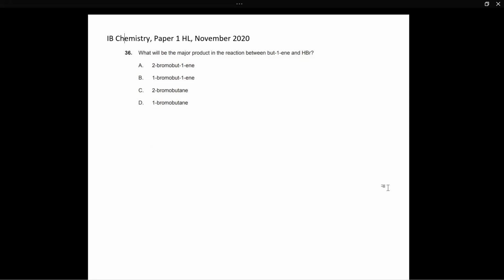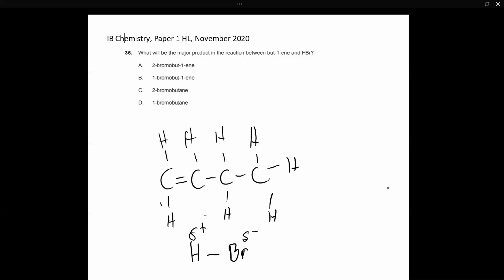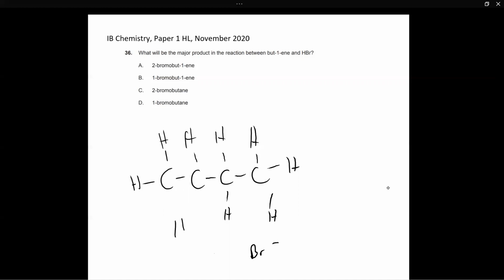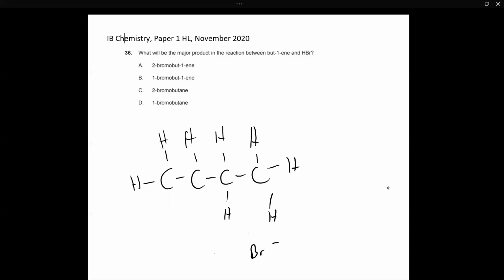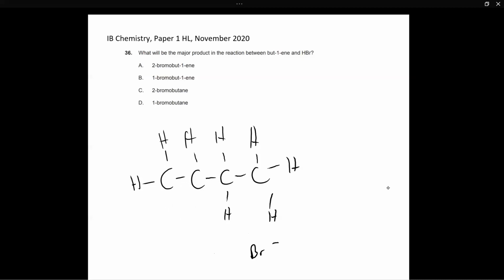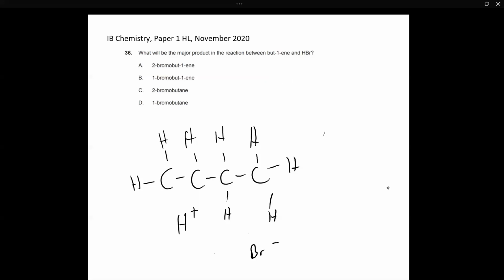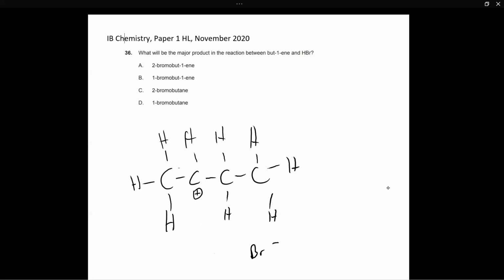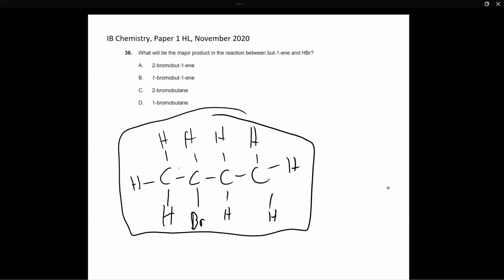IB Chemistry - Electrophilic addition MCQ solved and explained!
This is from an HL paper, November 2020, Paper 1, question 36. I hope you enjoyed the video. Let me know any suggestions you have in the comments!